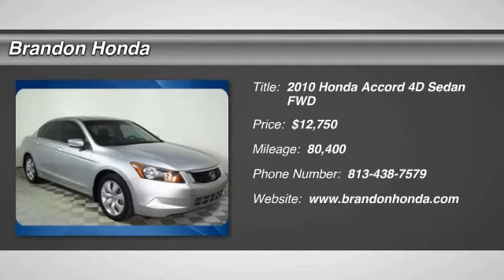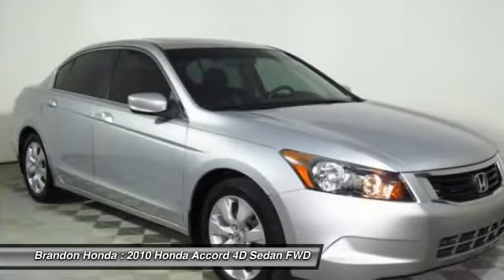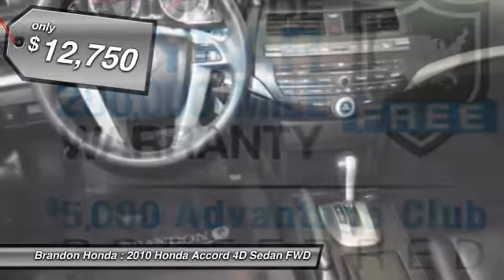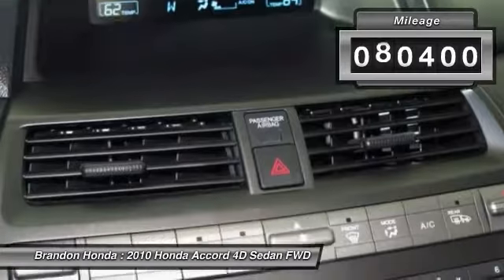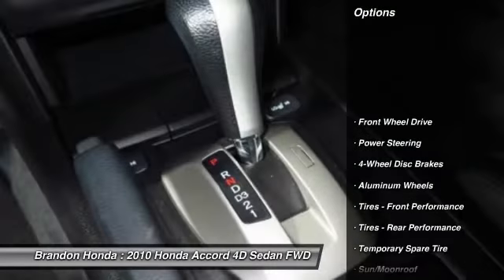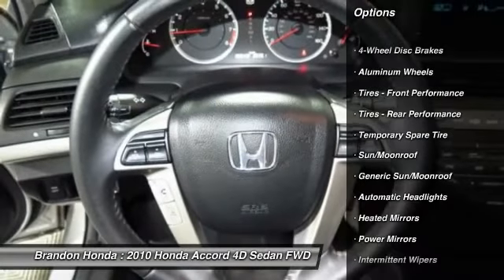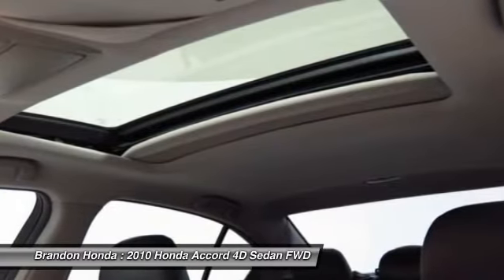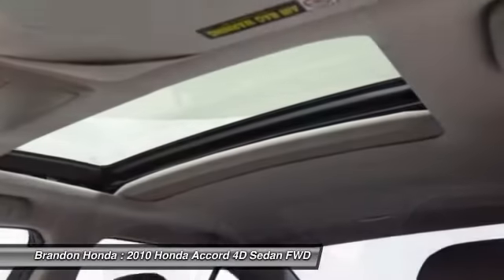2010 Honda Accord Tampa FL H522925A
2010 Honda Accord EX-L - $12750

Brandon Honda
9209 East Adamo

20 YR/200K WARRANTY, Sunroof/Moonroof, Leather Seats, **SUPER CLEAN**, This Is A BHO Car *Brandon Honda Original* !!, **Serviced At Brandon Honda**, Quite Possibly the Best Vehicle for the Money, Brandon Honda NO Gimmicks Just Great Service and Prices!!, **Well Maintained**, and *17 Carfax Service Records Available*. FREE 20-Year/200,000-Mile Warranty. This vehicle is a Brandon Honda Certified Used Car. It comes with our exclusive Brandon Honda 20-Year/200,000-Mile Power-train Warranty. Unlike other car dealers, Brandon Honda's coverage starts from the date of purchase and the actual miles that are on the odometer.Example: purchase a 7-year-old Brandon Honda Certified car today with 70,000 miles, and you are covered up to 270,000 miles or 20 years from today. Don't pay too much for the stunning car you want...Come on down and take a look at this gorgeous 2010 Honda Accord. Named a Consumer Guide Best Buy for 2009. This terrific Honda is one of the most sought after used vehicles on the market because it NEVER lets owners down. New Car Test Drive called it ...big on efficiency, whether that means getting the most power and range from a gallon of gas, delivering the most interior space for the exterior dimensions or providing the smoothest, quietest ride and highest level of crash protection with the least weight...2 FREE OIL CHANGES WITH PURCHASE!!